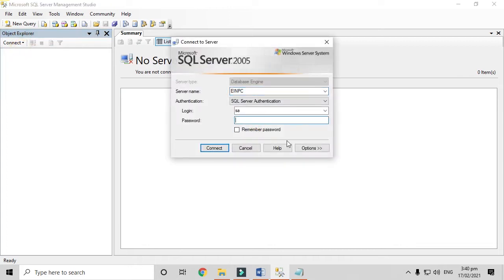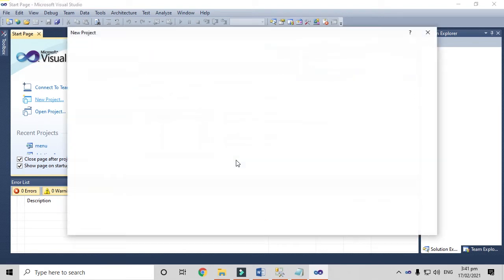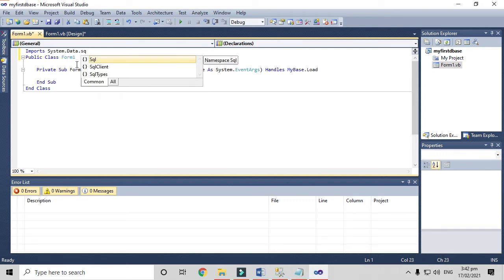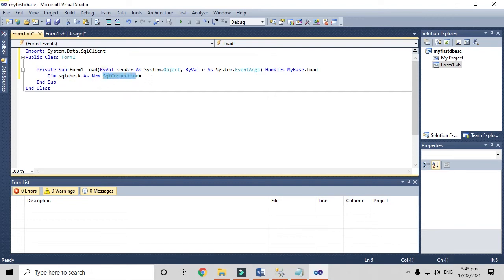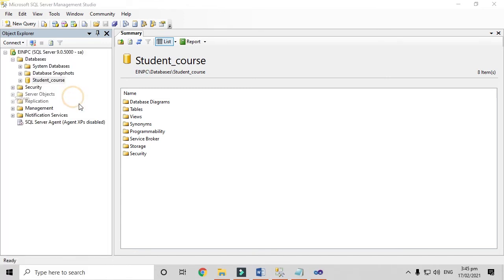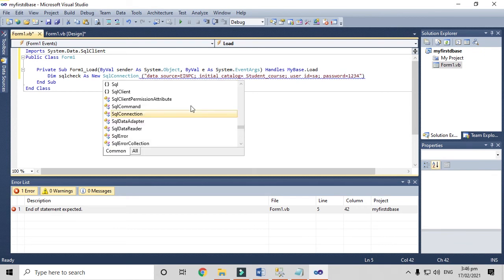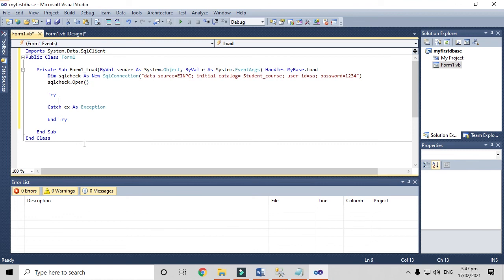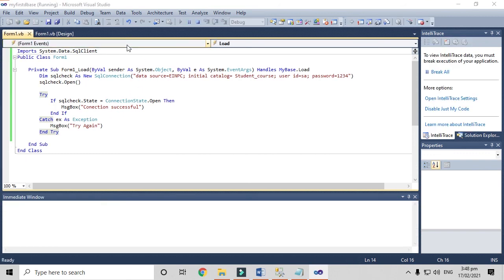Grade 12 net module 8: Connecting SQL server to visual studio